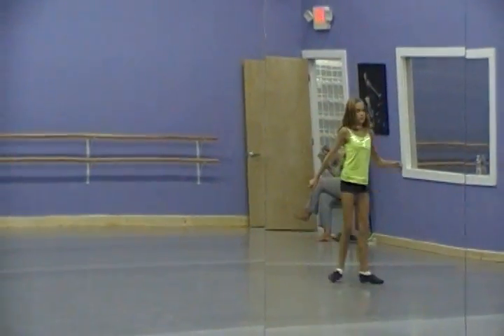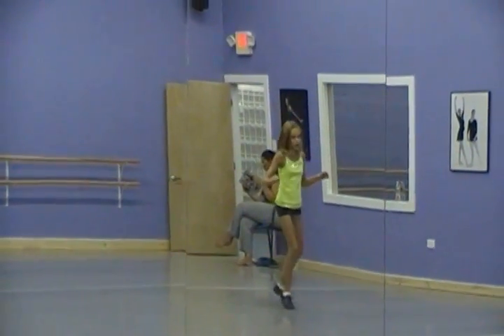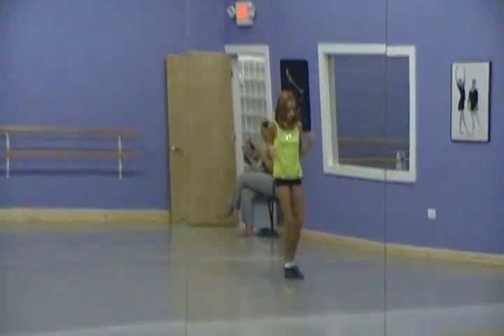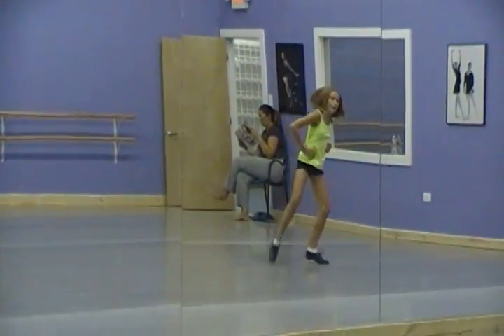Hannah H w music take 2.MP4